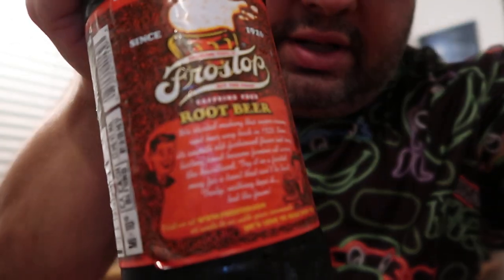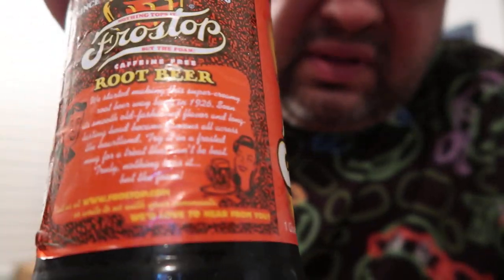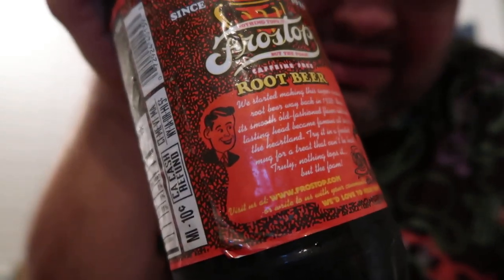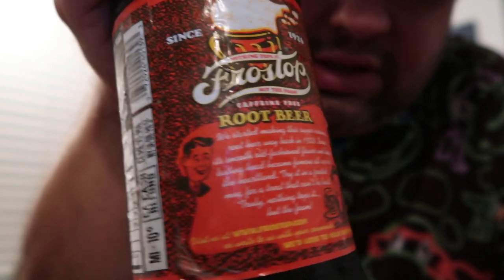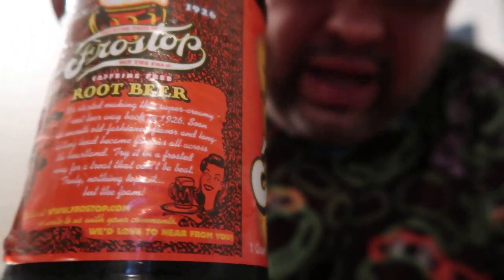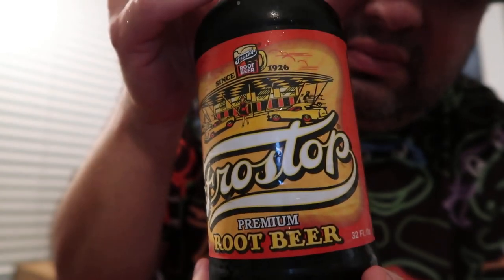Frostop Premium Root Beer Soda Pop Review & Taste Test 2022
This is a drink review and taste test of a soda pop called Frostop Premium Root Beer.